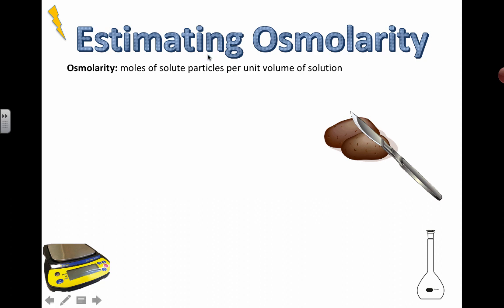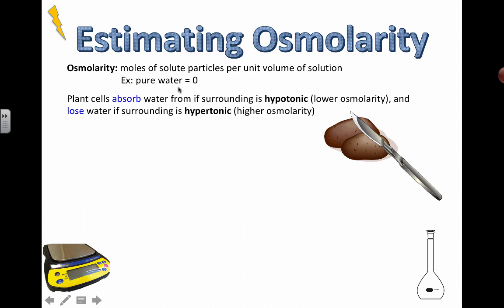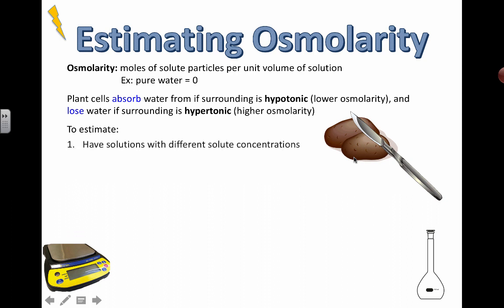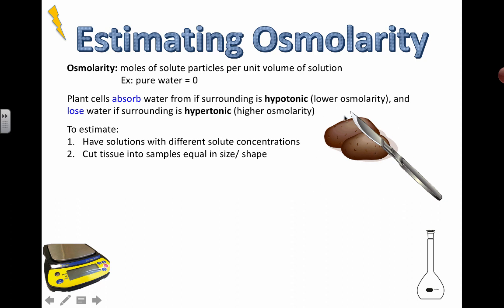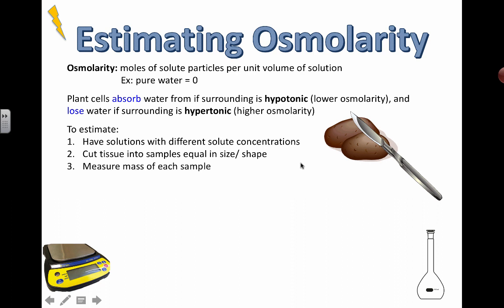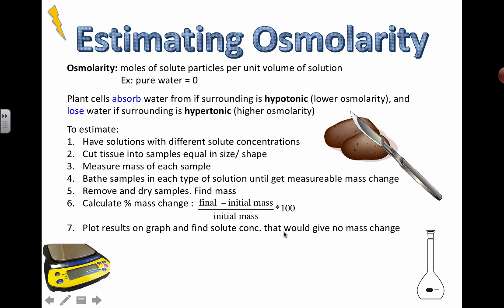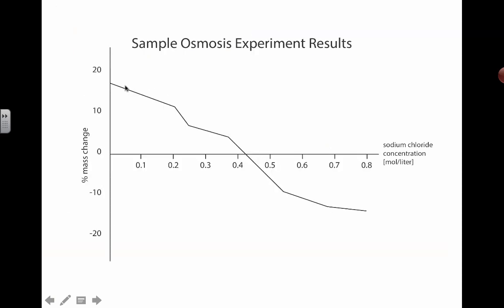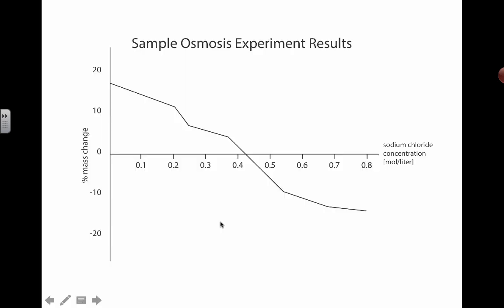Measuring Osmolarity (IB Bio) (2015)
Table of Contents:

00:00 - Estimating Osmolarity
03:38 -
03:40 - Formula of osmolarity:  # of moles of soluteunit volume of solution
03:42 -
04:02 - Formula of osmolarity:  # of moles of soluteunit volume of solution
04:20 -
04:21 - Estimating Osmolarity